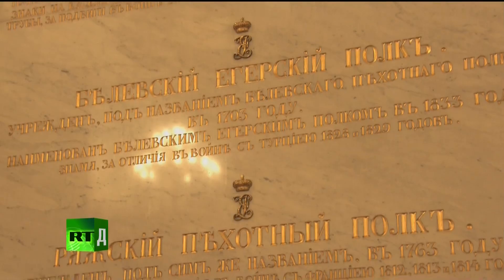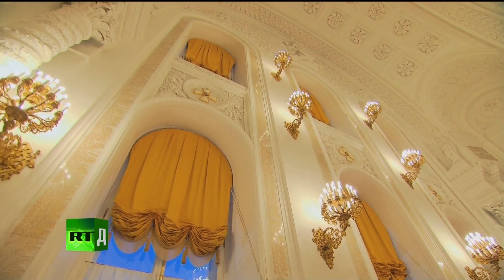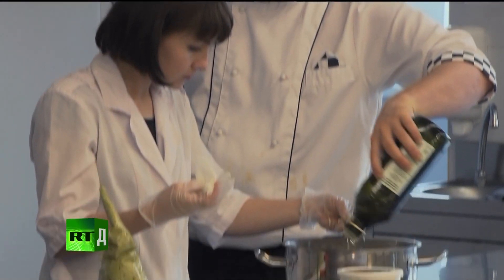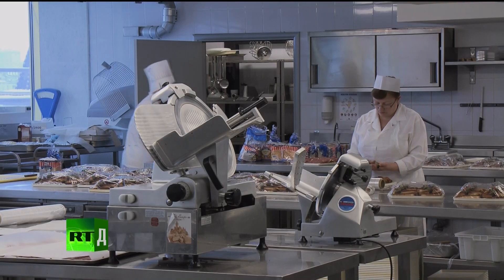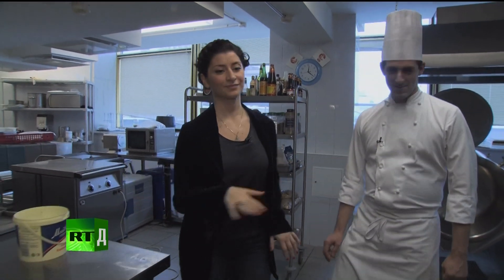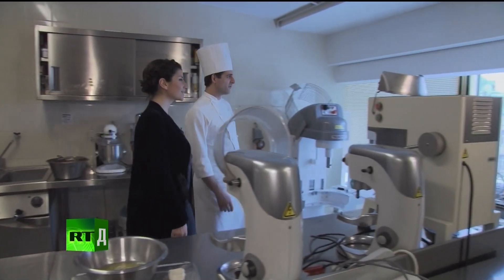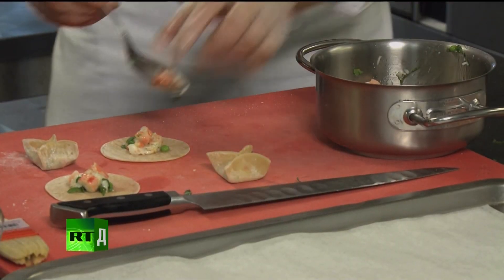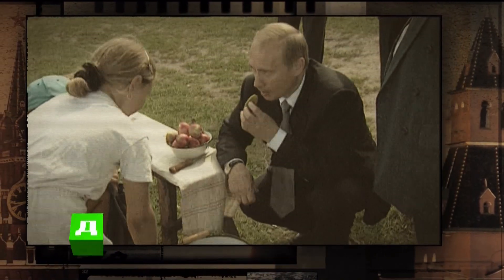Kremlin Inside - Part 2